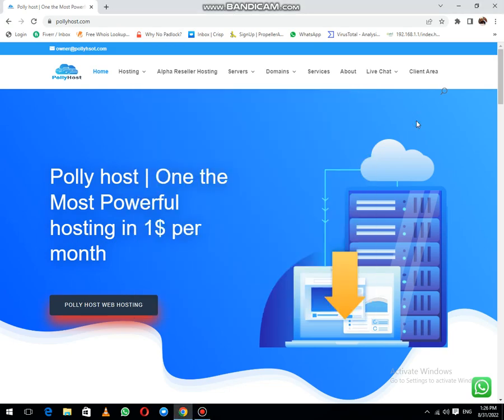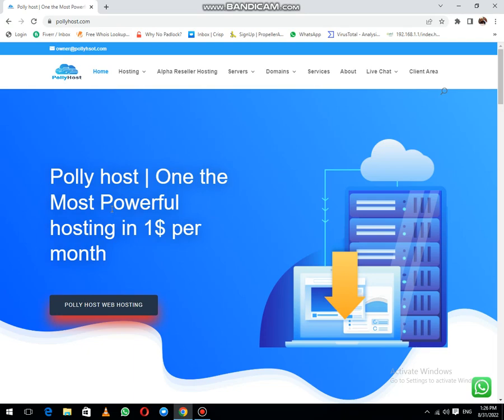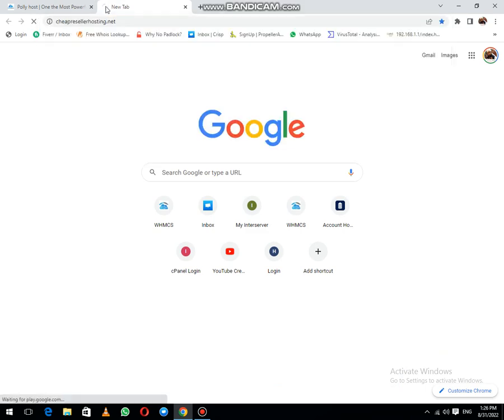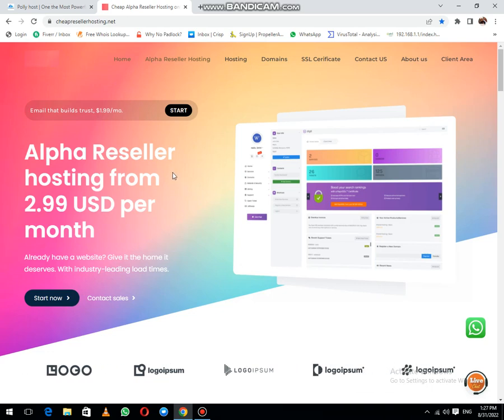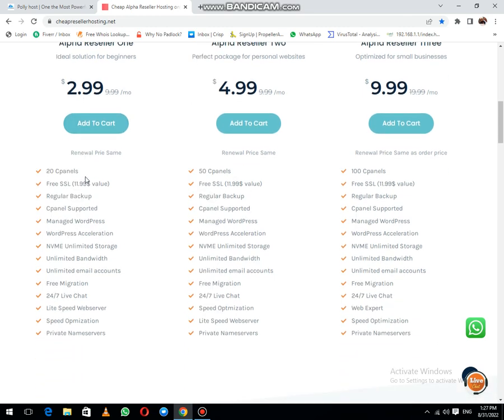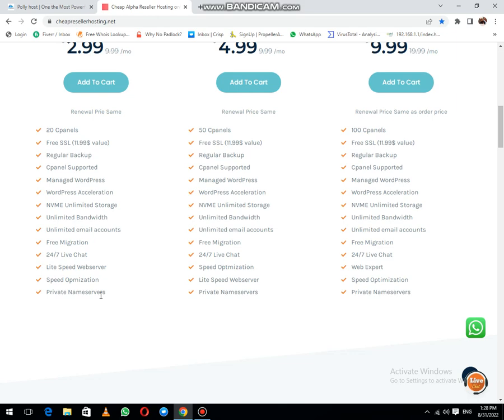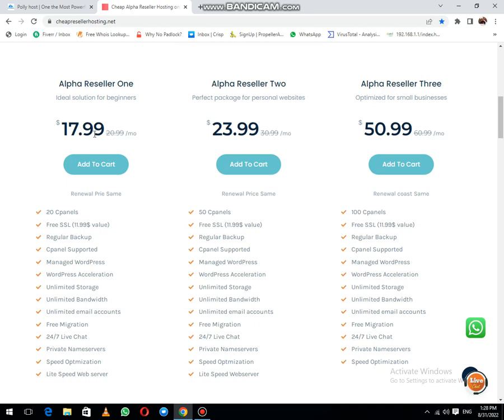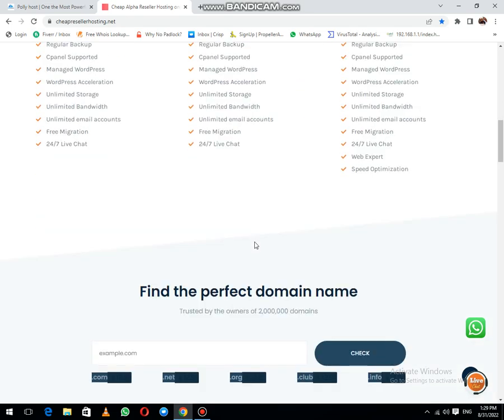Cheap Alpha Reseller Hosting in 2.99 per month with unlimited NVME storage | Polly Host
Cheap Hosting site Link:
Today we will learn about cheapest Reseller hosting ever. You should Try it once if you wants to start web hosting business.